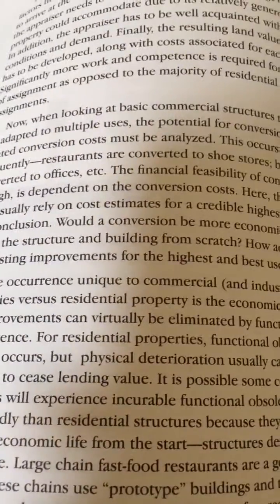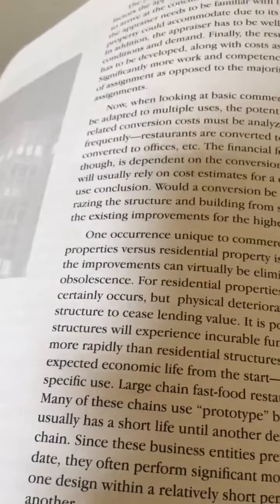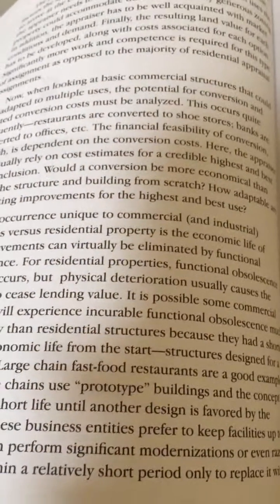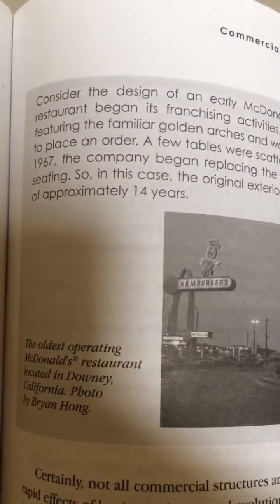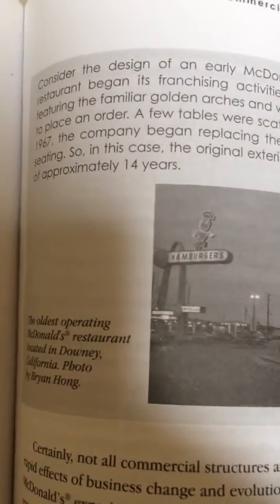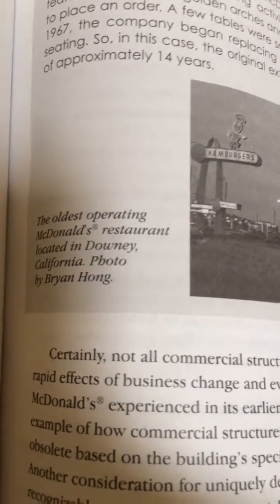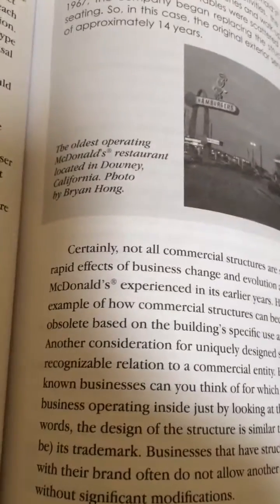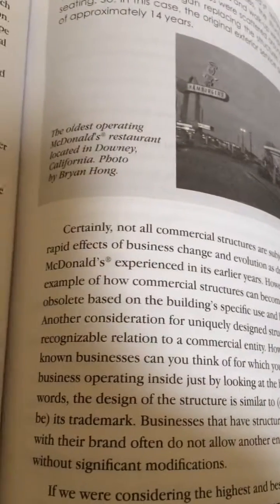Basic Appraisal Procedures pgs 162 - 162